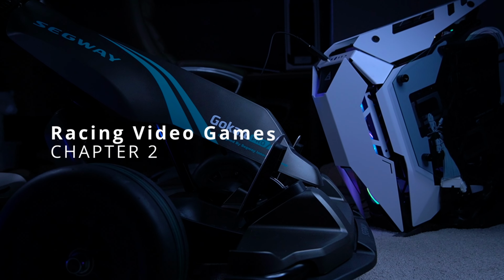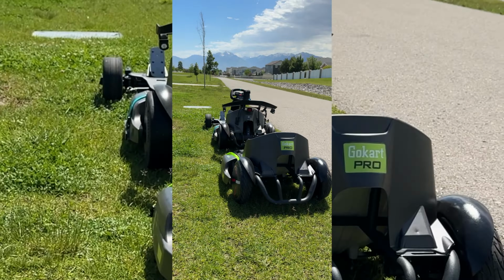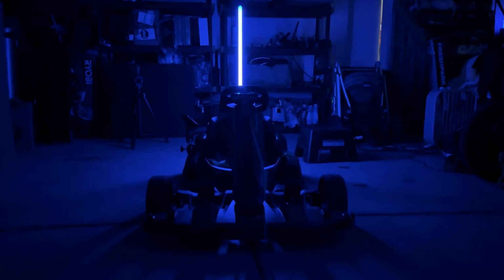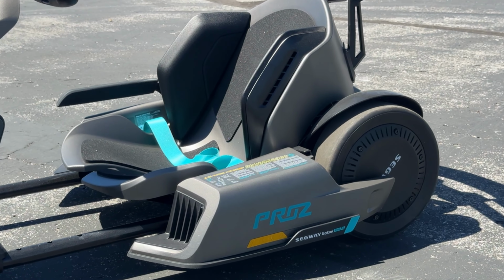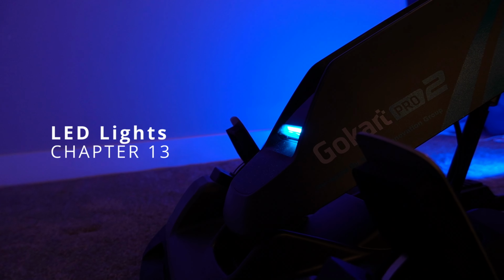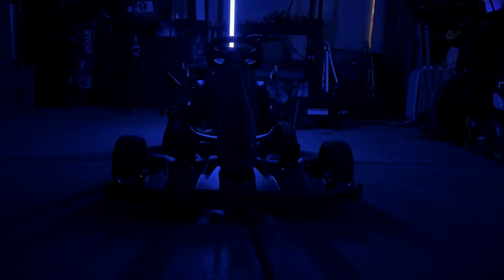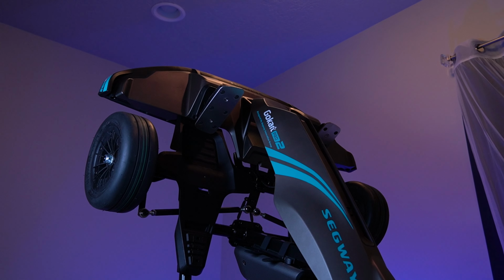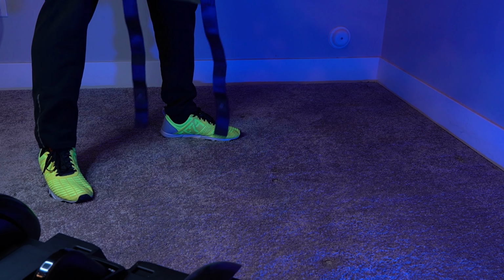SIX MONTHS LATER - Segway GoKart Pro 2 Full Review - Performance, Price, Passengers, LED, Sounds!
I am giving away an electric skateboard worth $1000 (Ecomobl ET Pro), A $500 scooter (HOVSCO), and an e-bike helmet worth $200. All you have to do is to be a subscriber and make a comment on any video made between September and November. May the odds be ever in your favor. As a stretch goal.

Segway GoKart Pro 2 Full Review - Performance, Comfort, Price, Mods, Passengers, LED lights, Sounds!

0:00 Start
0:31 Intro
1:22 Racing Sim Rig
2:05 Physical Appearances
2:46 Passenger Seats
3:01 Top Speed
3:59 Torque and Safety
5:24 Range and Charging Speed
6:44 Comfort
8:08 Steering
8:52 Braking
10:19 Lateral G-Force
11:20 LED Lights
11:51 Dashboard and Game Kit
12:40 Speakers and Sounds
13:15 V8, V2, V1, and V12 Engine Sounds
14:14 Storage
14:50 Onboard Space
15:09 Game Mode
15:47 Pricing
16:29 Portability
16:47 Conclusion